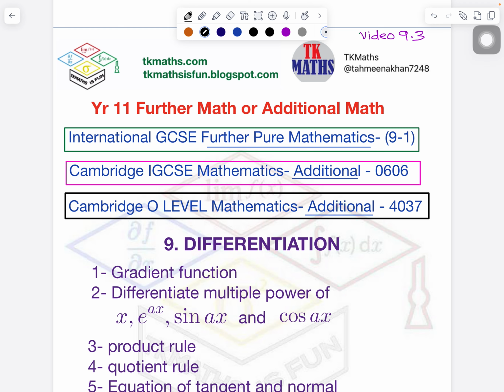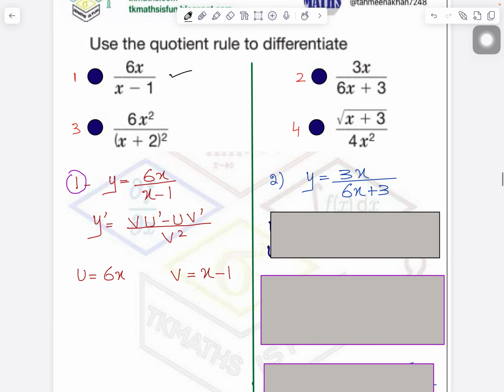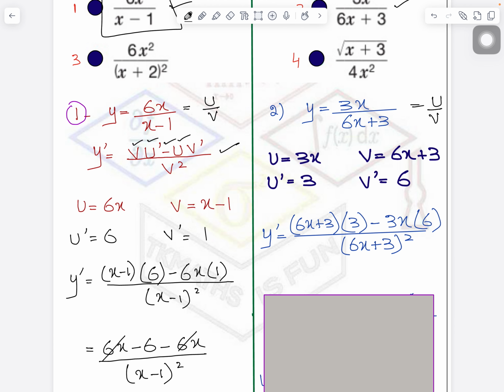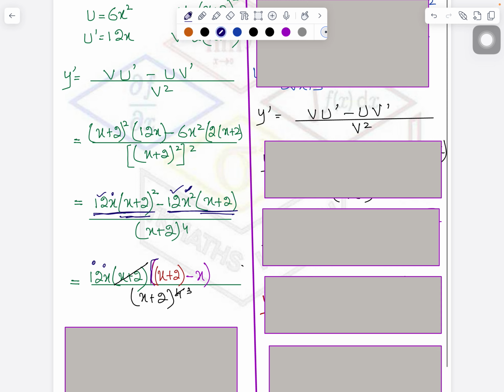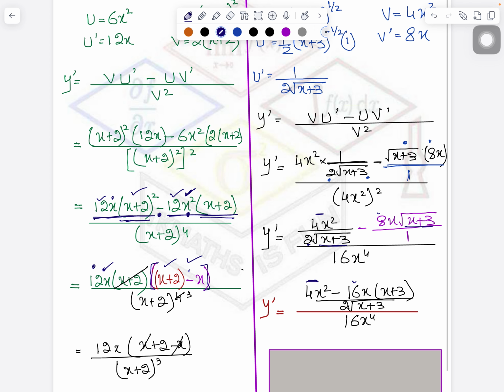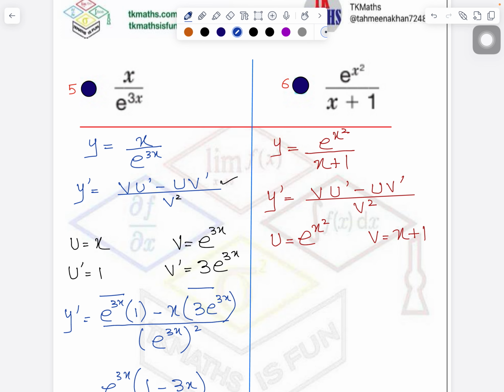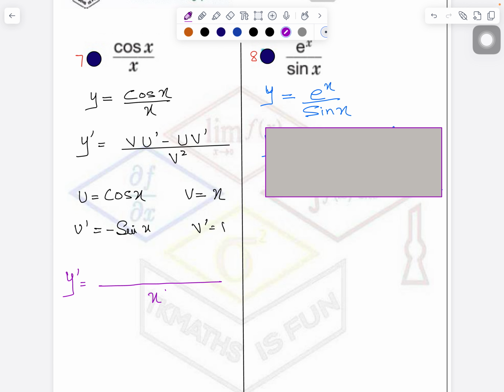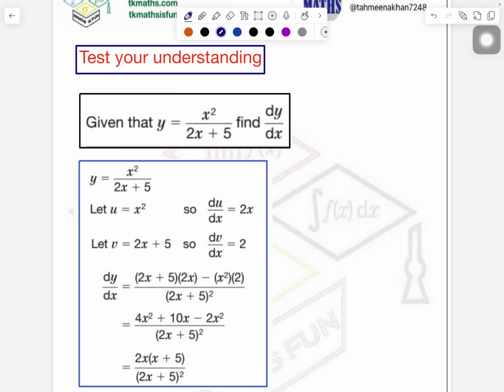TKMaths Edexcel Yr11 FM 9.3 Differentiation-Product rule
The playlist link is given below for Year 11 Further Math or Additional Math